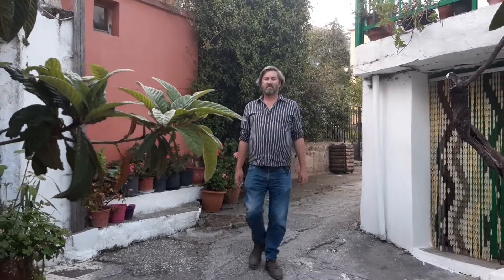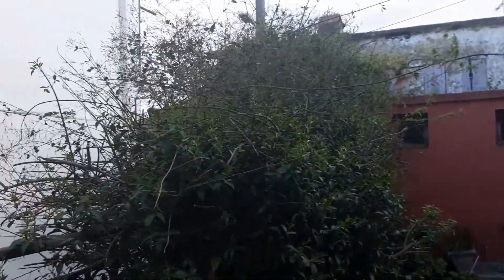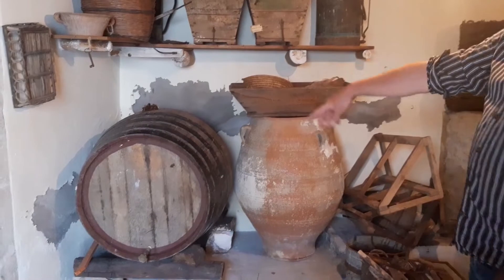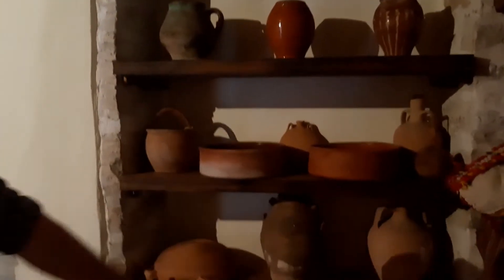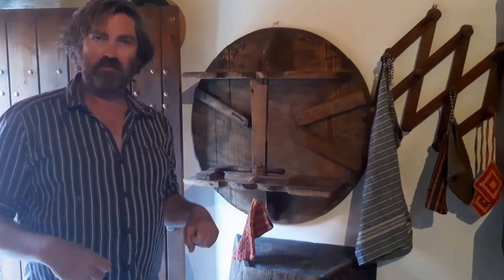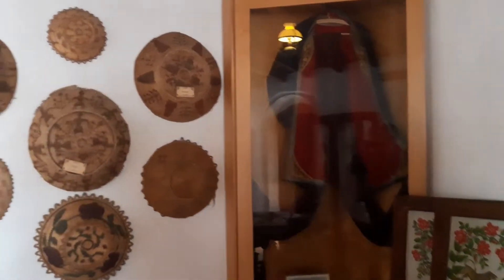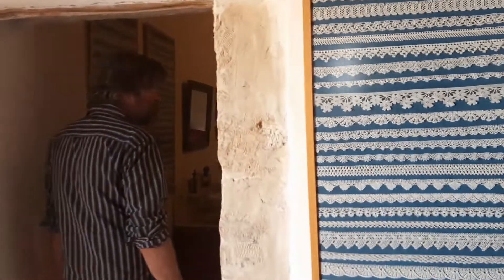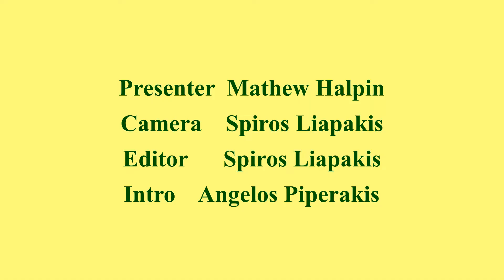Folklore museum Ano Asites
Let's visit the Ano Asites Folklore museum, a small local museum with a huge interest.
You are all welcome!
Ano Asites is an amazing village in the center of Crete, Greece